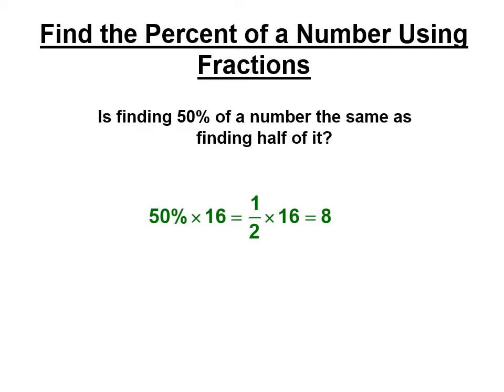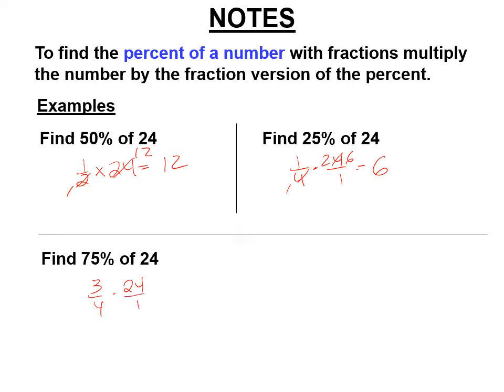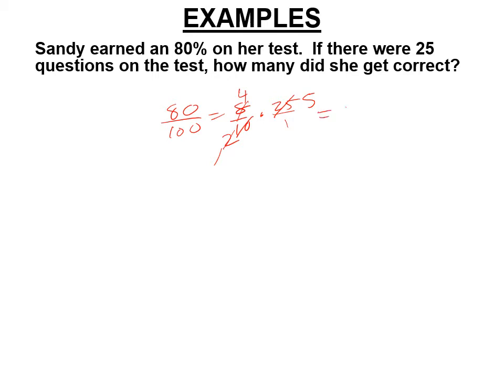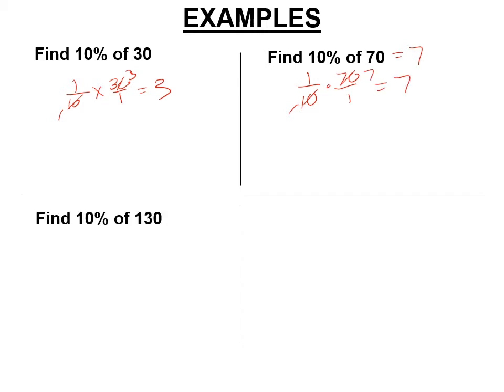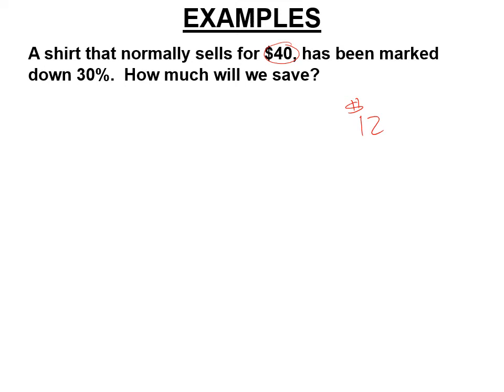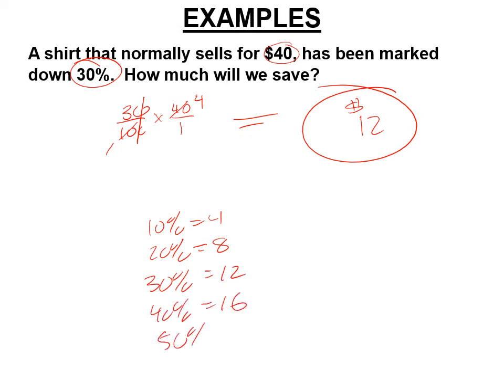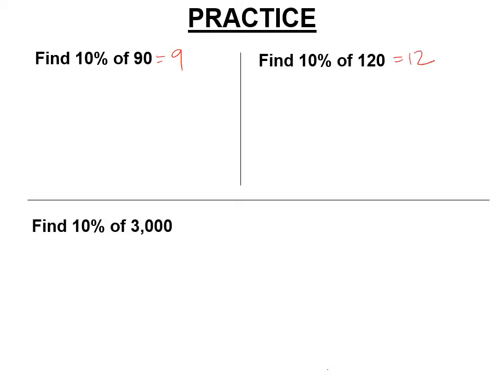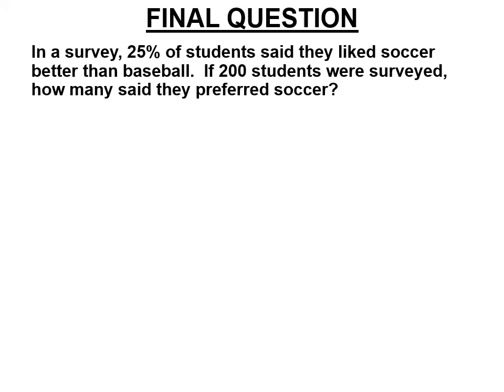6 1 Find the Percent of a Number Using Fractions